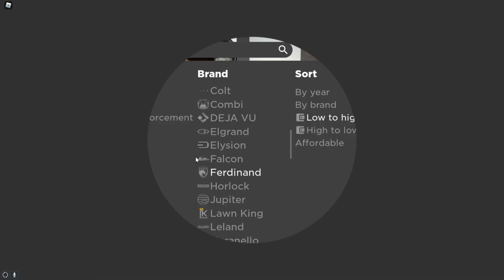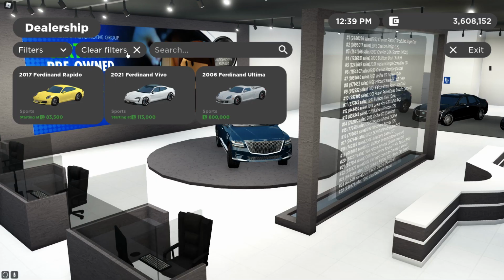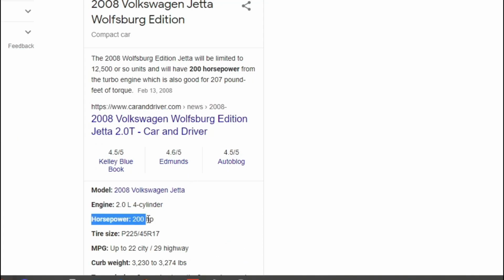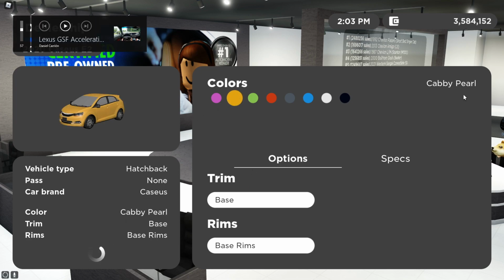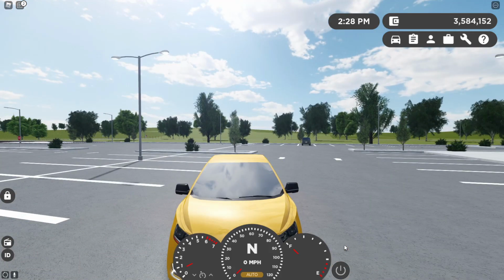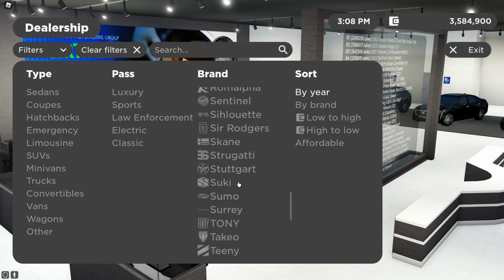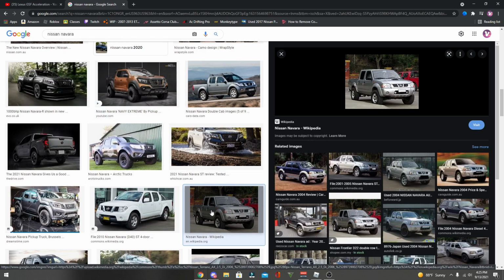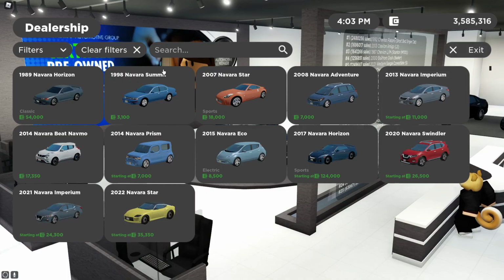Cool Facts About Some Greenville Car Names That you didn't know! #1 | Roblox Greenville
Thank you for checking out today’s video!

Cool Facts About Some Greenville Car Names That you didn't know! | Roblox Greenville

Did you know? let me know

All content was recorded on pc. The game name is roblox greenville.